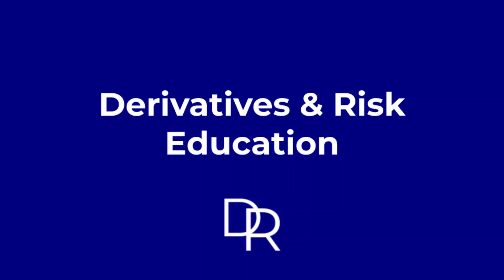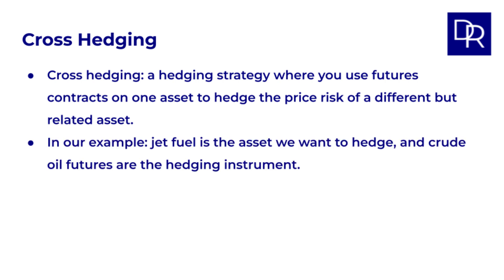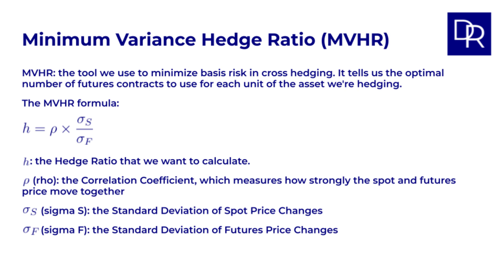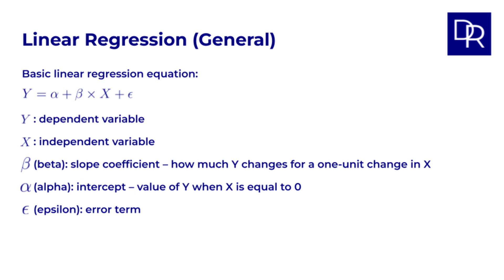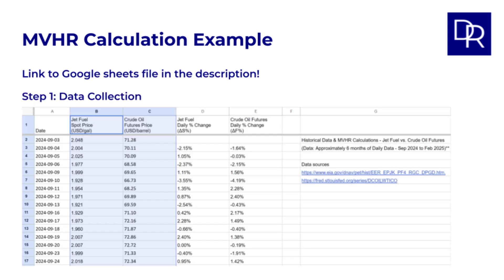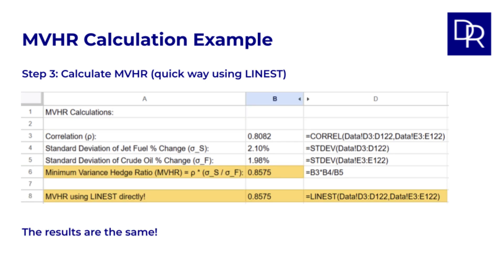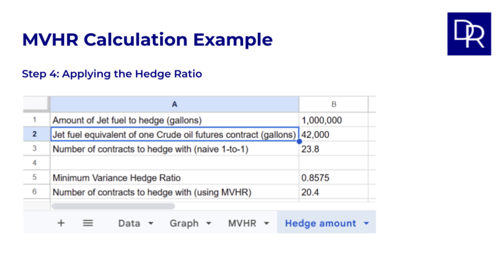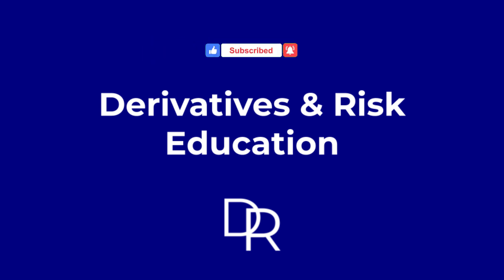Cross Hedging and the Minimum Variance Hedge Ratio Explained (Derivatives: Foundations - Lesson 5)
Welcome back to Derivatives & Risk Education! In Lesson 5 of our "Derivatives: Foundations" course, we dive into the crucial concept of Cross Hedging and explore how it's used in risk management.

Have you ever needed to hedge a risk where a perfect futures contract doesn't exist? That's where cross hedging comes in! In this lesson, we explain what cross hedging is and why it's a vital tool for businesses looking to manage price volatility when hedging an imperfectly correlated asset.

We then introduce a powerful technique to optimize your cross hedging strategy: the Minimum Variance Hedge Ratio (MVHR). You'll learn what the MVHR is, how it's derived from linear regression, and how it helps minimize the risk (variance) of your hedged position.

To make this concept practical, we'll continue with our airline industry example, demonstrating how airlines can use crude oil futures to hedge the price risk of jet fuel. We'll explore how the MVHR can help them determine the optimal number of crude oil futures contracts to use for their jet fuel exposure.

By the end of this lesson, you will understand:

What cross hedging is and when it's necessary.
The concept of the Minimum Variance Hedge Ratio (MVHR).
How the MVHR can be used to optimize cross hedging strategies.
A real-world example of cross hedging in the airline industry.
This video builds upon the knowledge gained in our previous lessons in the Derivatives Foundations course.